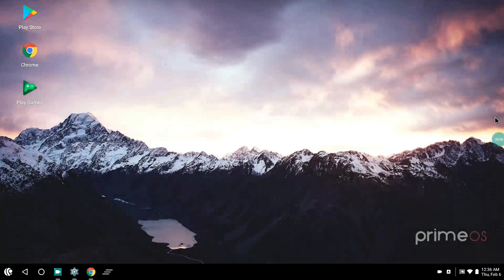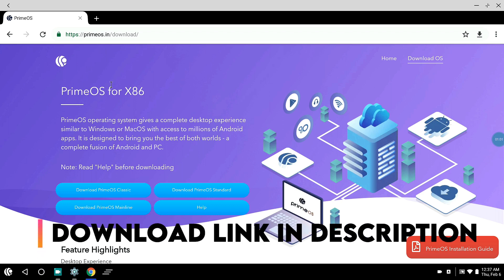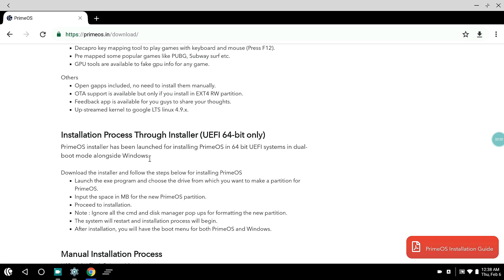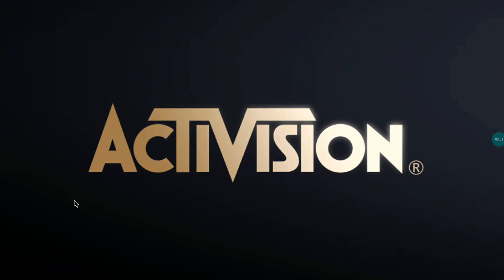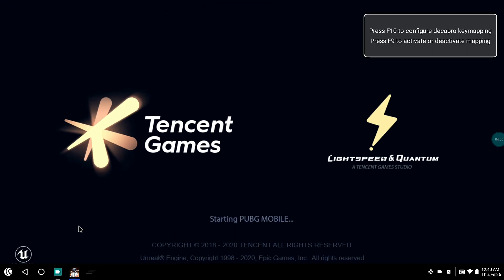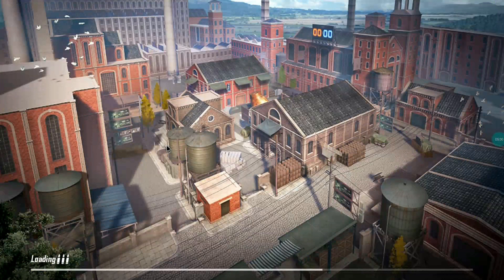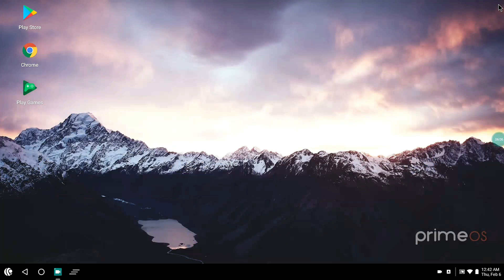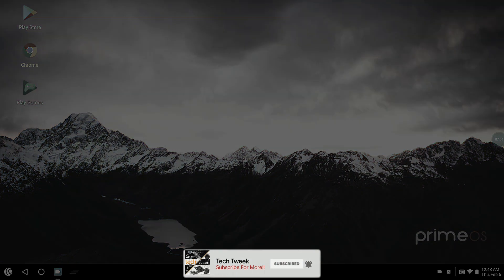Prime OS Review | Is it better than Phoenix OS ? 🤔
PrimeOS operating system gives a complete desktop experience similar to Windows or macOS with access to millions of Android apps. It is designed to bring you the best of both worlds - a complete fusion of Android and PC.
Source:- primeos.in

I did try out Prime OS for gaming and overall usage.
This is my final verdict of this great build of Android.